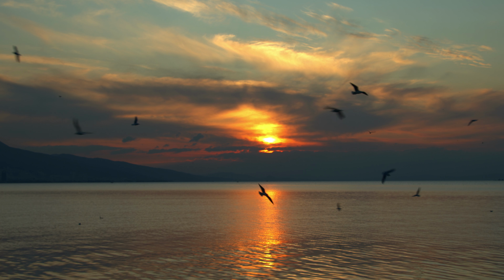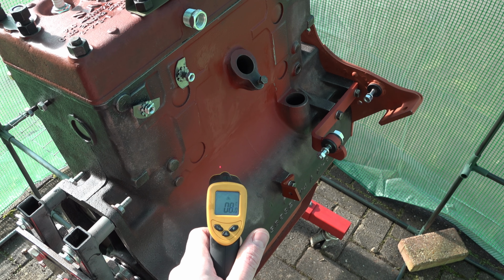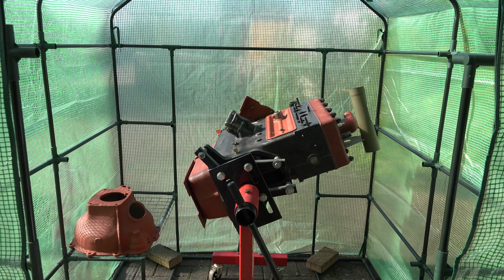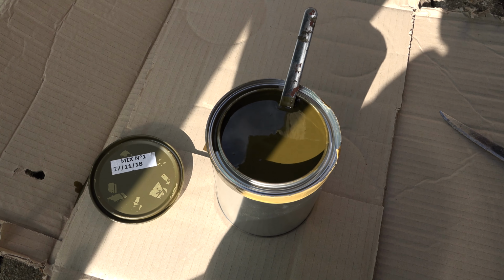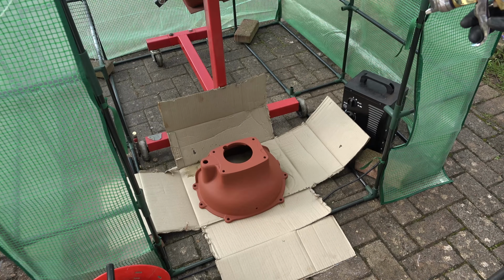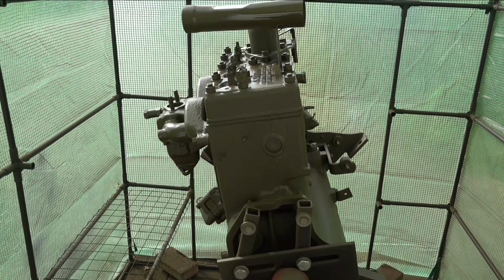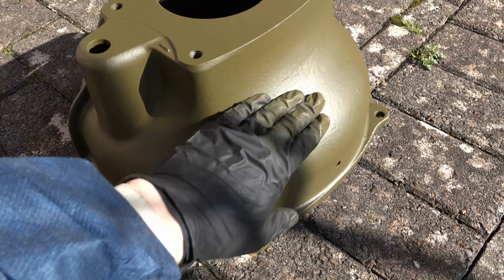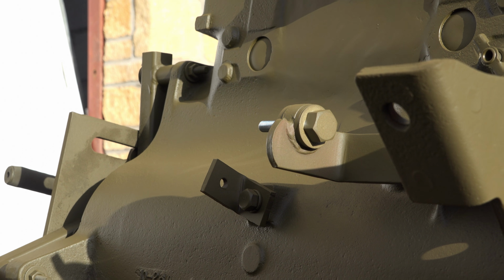Willys MB jeep Engine Finished and it turned out Great!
Just look at that paint, what a finish!